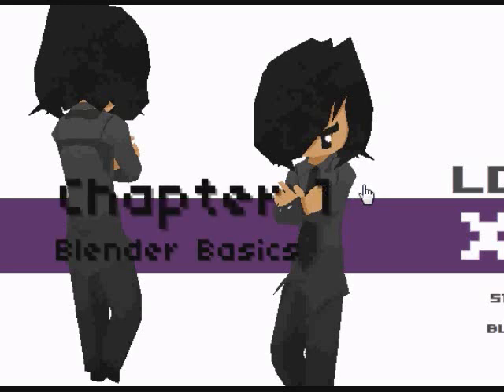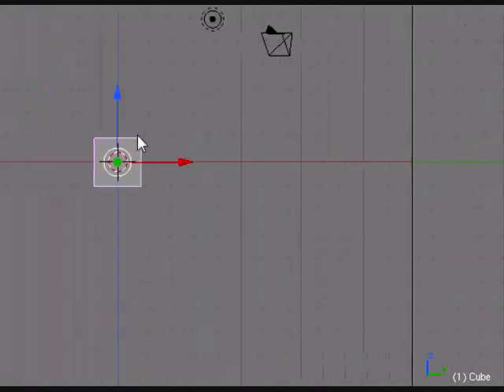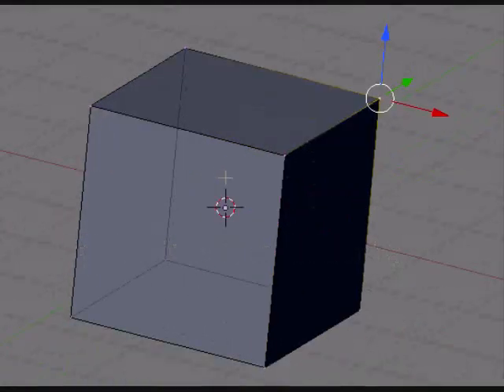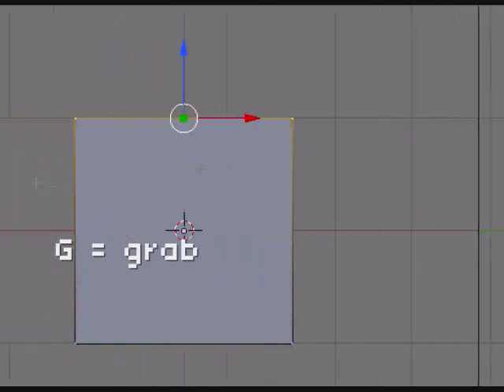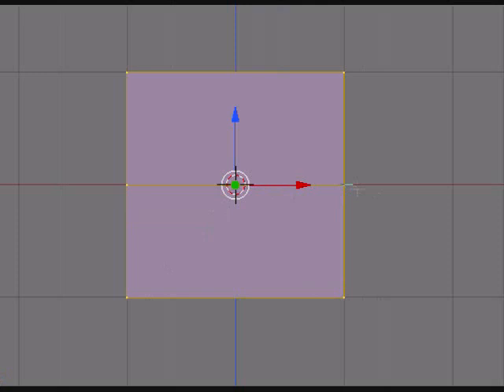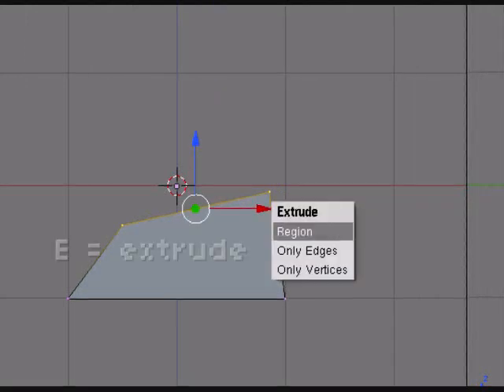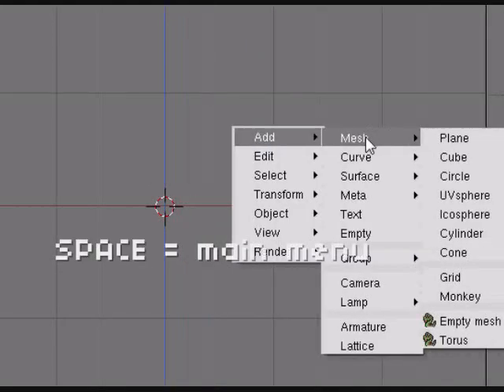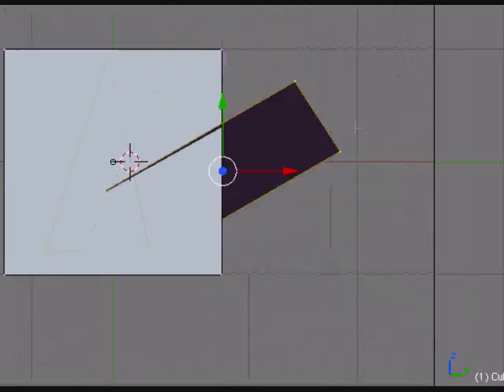Peter's Massive Blender tutorial chapter 1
I discus the most basic of blender commands.

don't have Blender? then go get it sucka!